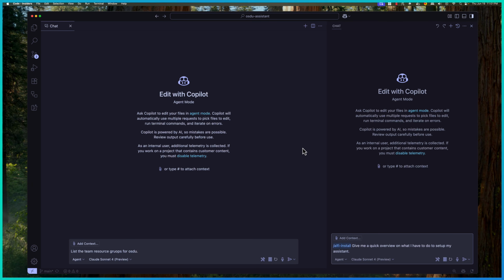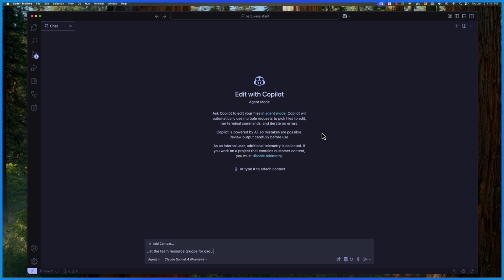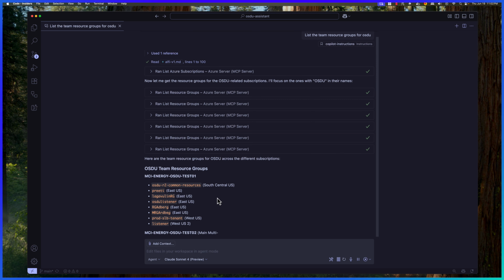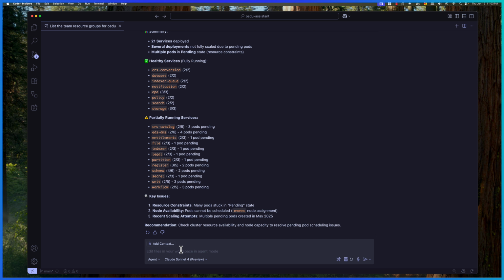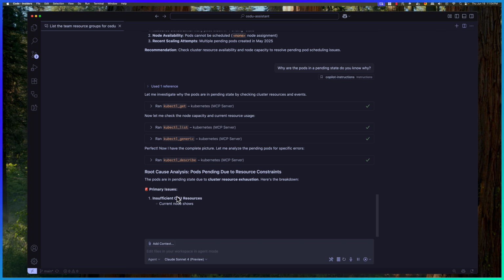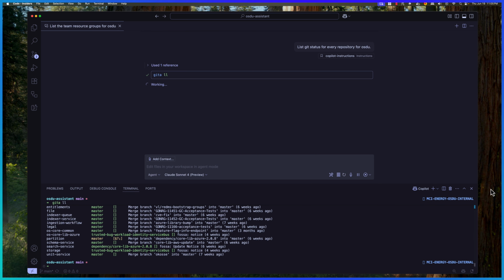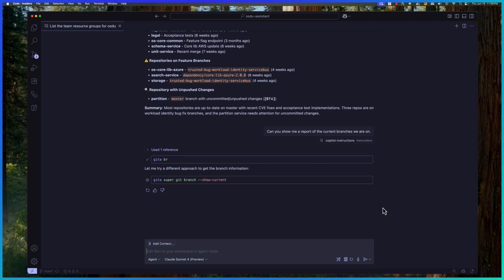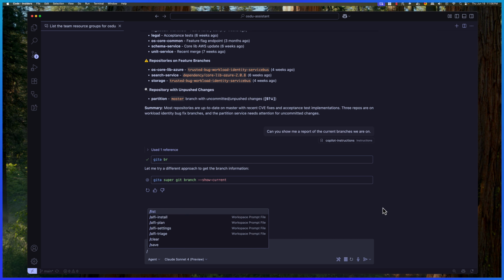ALFI - v2 (DevOps)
OSDU Source Assistant - Alfi
Devops Integration Video